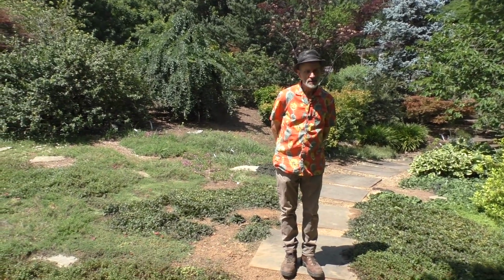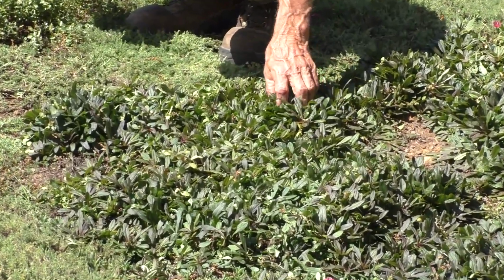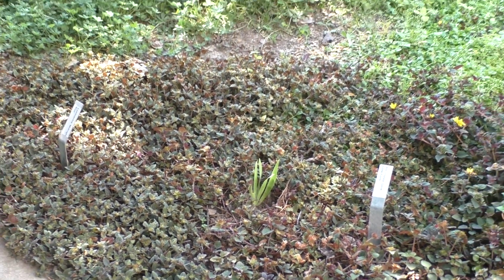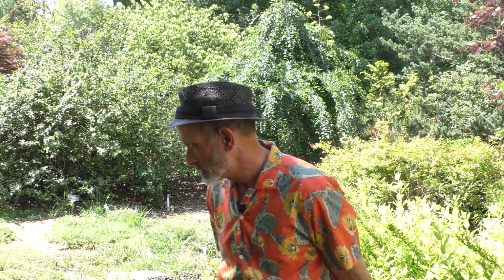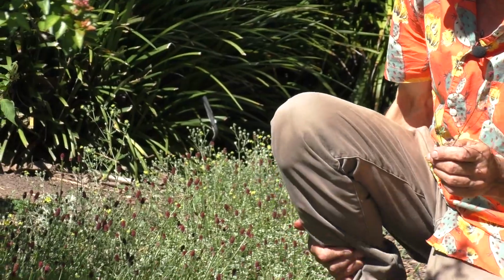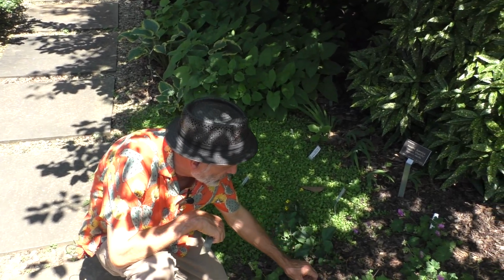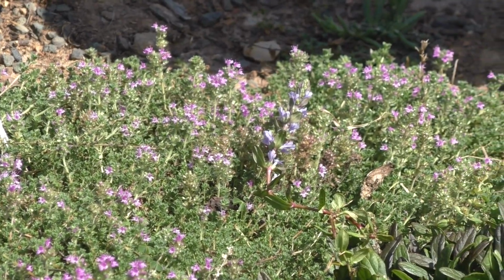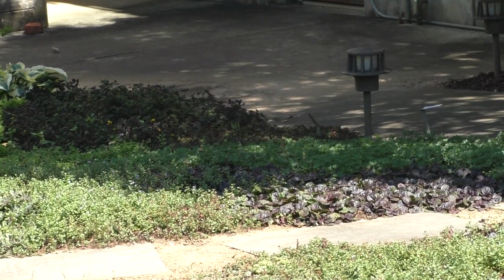"All About the JCRA's Flowering Lawn"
Presented by Douglas Ruhren, gardens manager, on June 16, 2021.

Doug was in the garden taking a closer look the Arboretum's flowering lawn. Join him online as he tells us all about the short plants found in our flowering lawn.